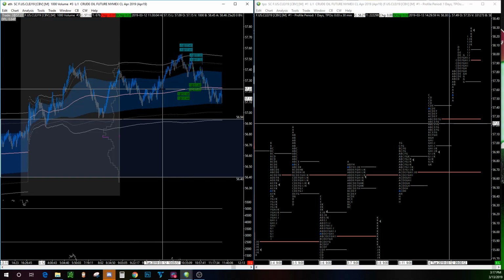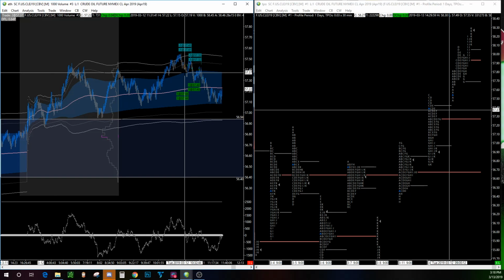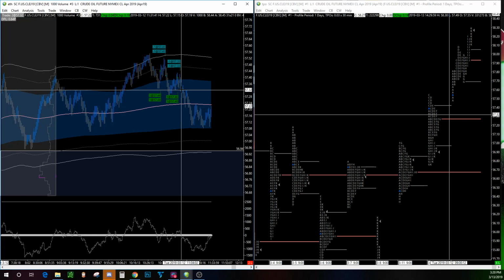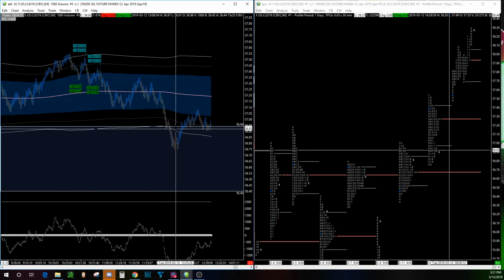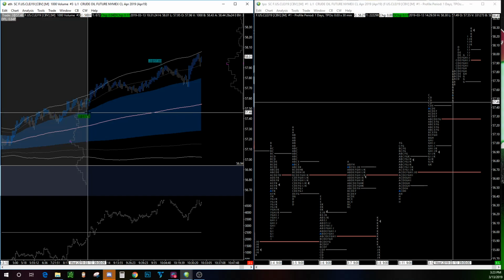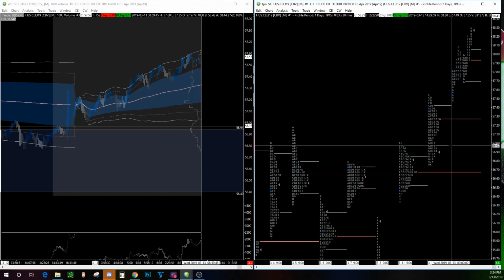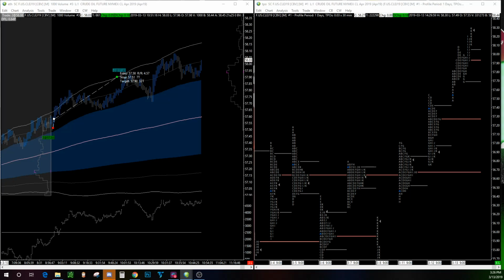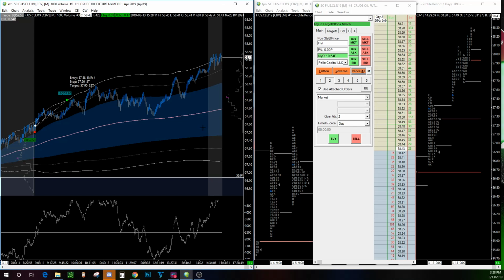DAY TRADING CRUDE OIL FUTURES | RECAP OF 03/12 & 03/13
DAY TRADING CRUDE OIL FUTURES RECAPPING 03/12 & 03/13

Today's video is a recap of the last two trading sessions (03/12 & 03/13). Yesterday I took a small loss but today we made enough to cover those losses and make some more profit for the week. I hope you enjoy :)